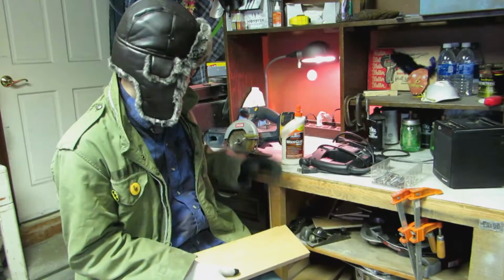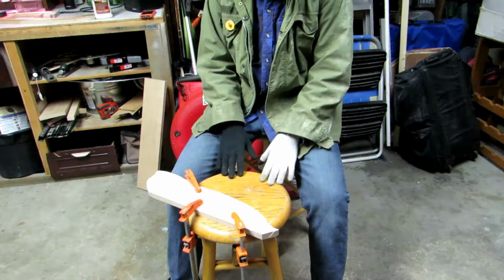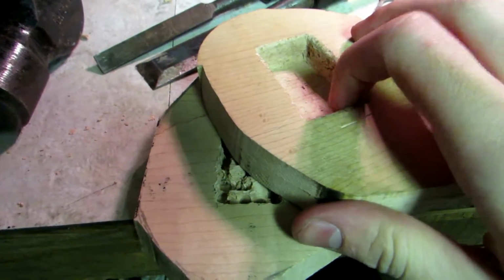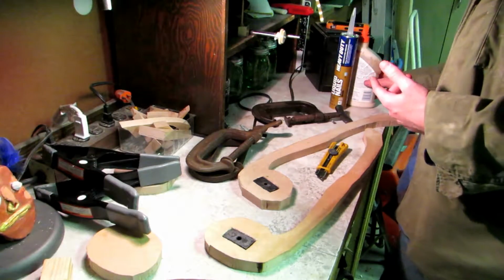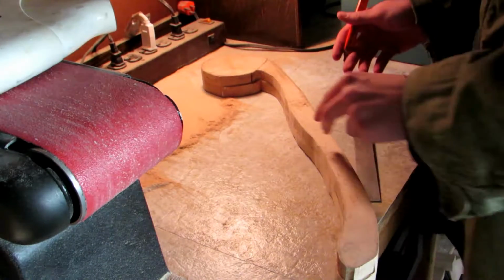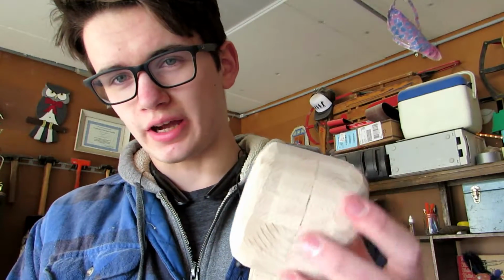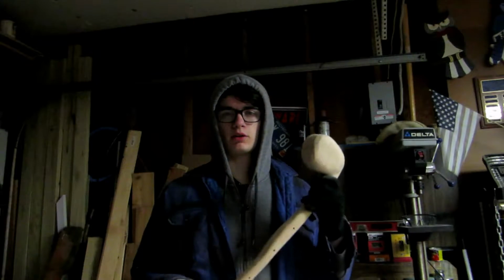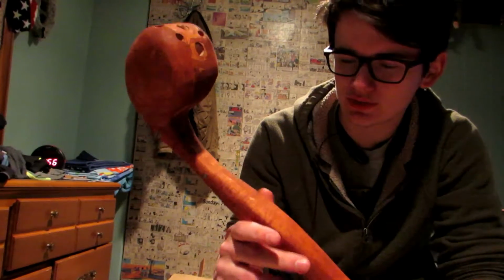Post-apoctoliptic indian warclub build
Unusual Habitat
Electric Kicks By Crunch 101
8-Bit Dubstep by Ross Bugden
New York 1924 by Ross Bugden
Beat Your Competition
 Junkyard Tribe

If its not by anyone its from the Youtube song library.